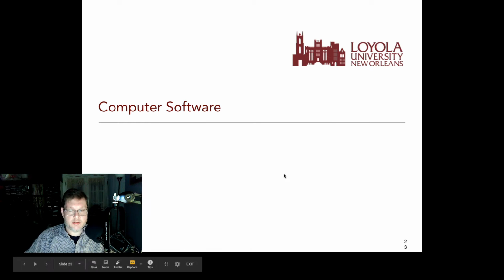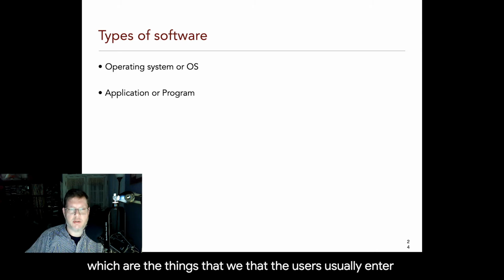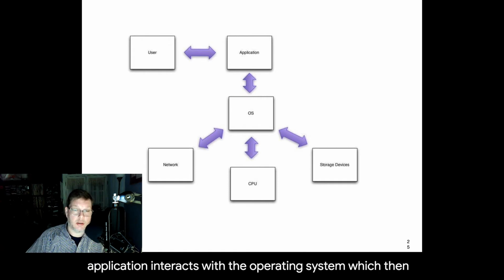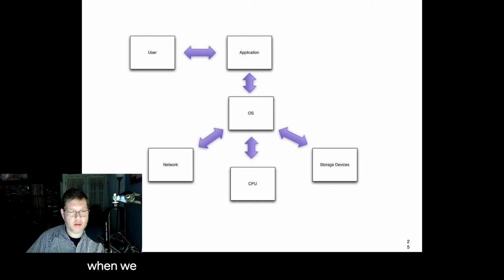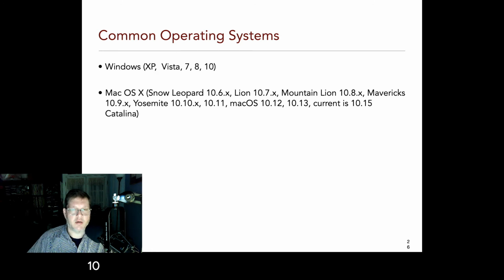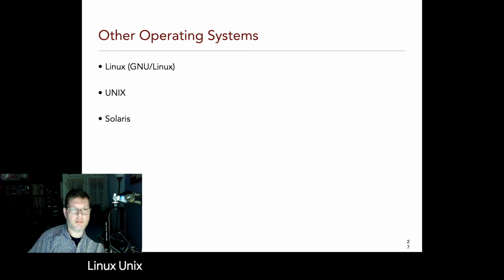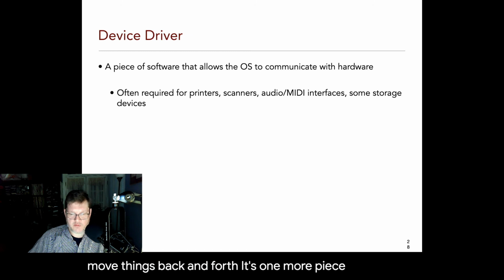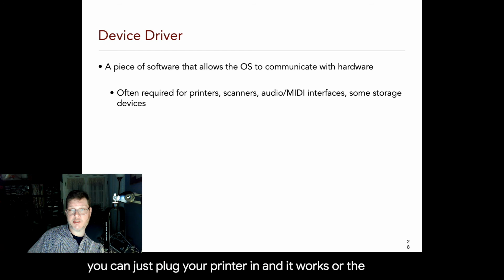Software 1 - OS & Aplications